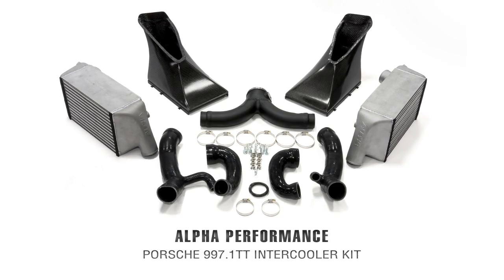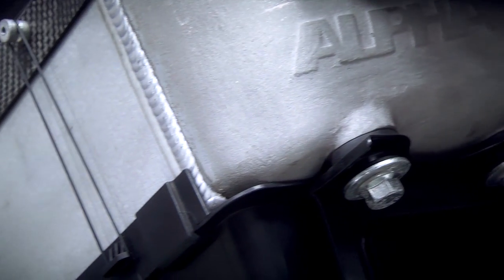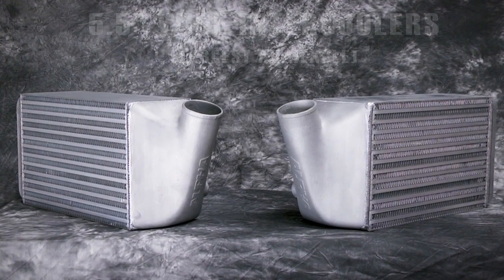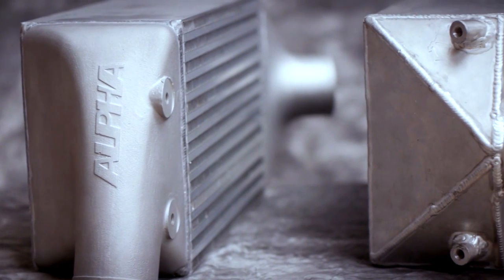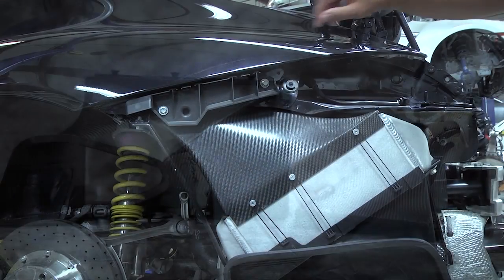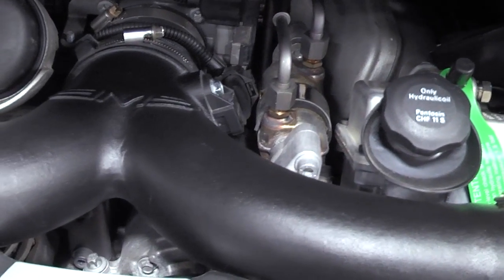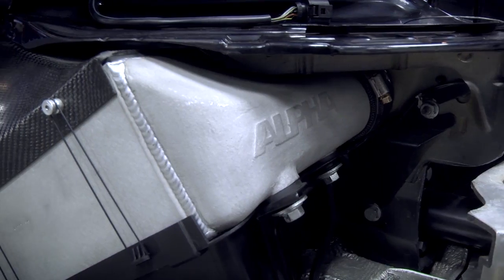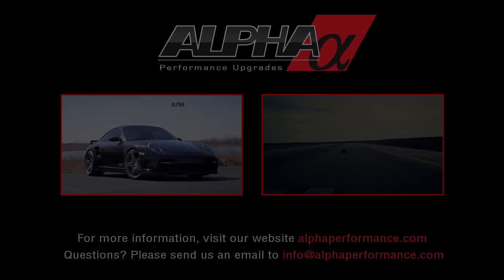Alpha Performance Porsche 997.1TT Intercooler Kit (997.2TT Now Available)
NOTE: The 997.2TT Intercooler Kit is NOW AVAILABLE!!!

The Alpha Performance Porsche 997.1TT Intercooler Kit offers the largest intercooler core currently available. A high performance replacement for your current intercooler system, it will support your 997.1 Turbo build up to 1200 horsepower! All parts are made to fit and look just like, or even better than, the oem pieces they are replacing.

Since its release earlier this summer, the Alpha Performance Porsche 997.1TT Intercooler Kit has already produced some record performances:

Quickest & Fastest Porsche of the Moscow Unlim 500+ (1mile): 24.12@223.81mph
(23.6@230mph in post race testing!).

Quickest & Fastest 1/4 Mile GT28-based turbo Porsche 997: 9.97@144.25mph

...and with more to follow!

If you have any questions regarding this product or would like to place an order, please contact your closest Alpha Performance Dealer.

AMS Performance
1760 Metoyer Court
West Chicago, IL 60185